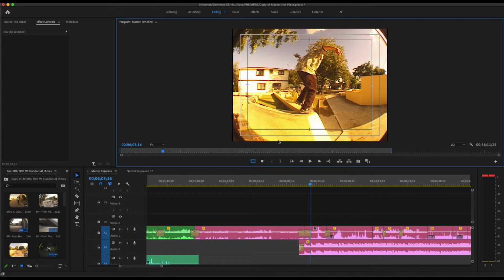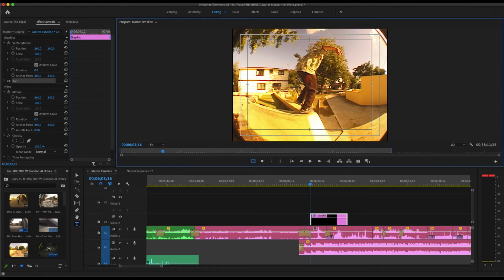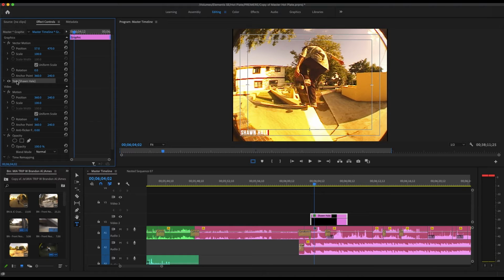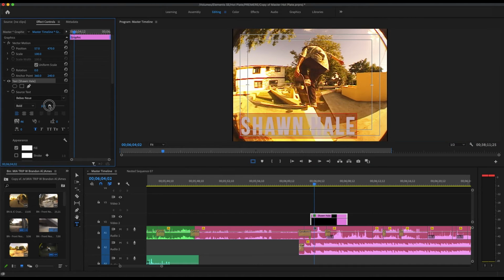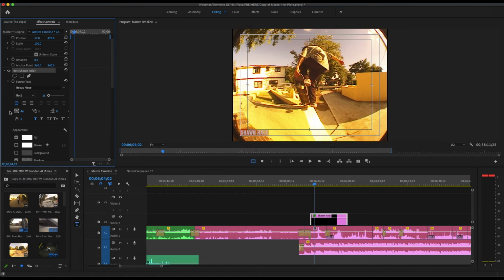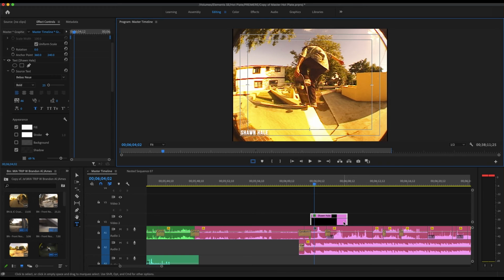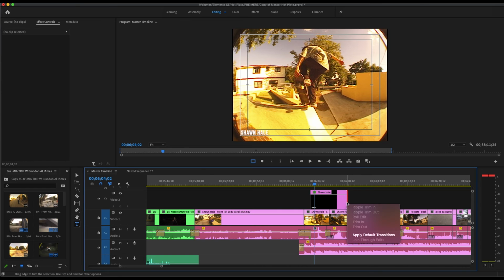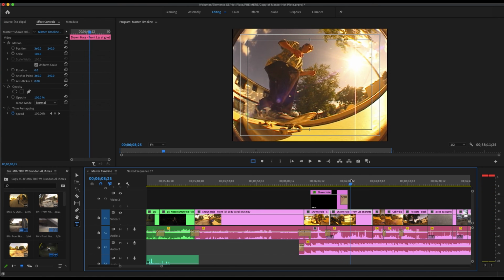How to Add Text / Titles to Video in Adobe Premiere Pro! infoCreates.com.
In this video Marshall Nicholson goes over how to add text & titles to videos in Adobe Premiere Pro!

All of the editing software we use can be found here -

A list of video production equipment we frequently use can be found below:

GoPro Max
Panasonic GH4
Metabones Lens Adapter
Rode Video Mic Pro
Rode Film Maker Lav Mic
Fluid Head Tripod
24 - 105 Canon L Series Lens
Canon 50 mm lens